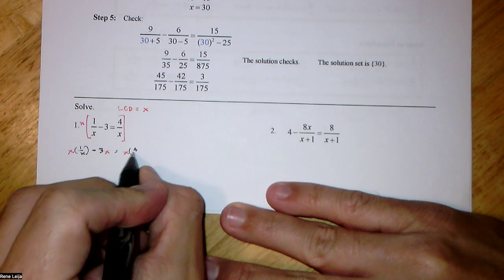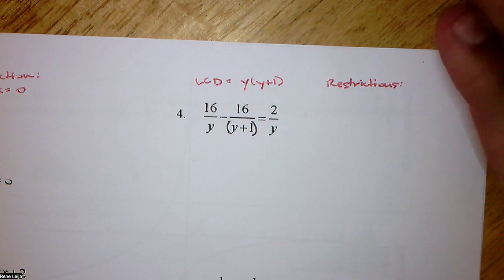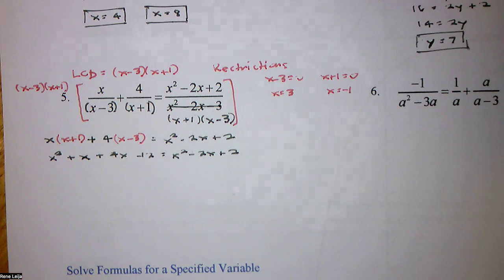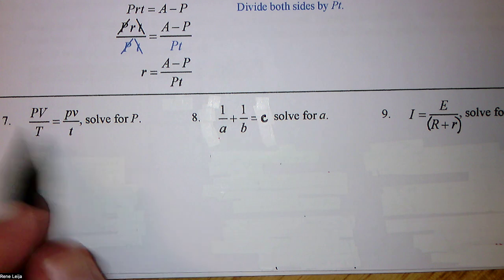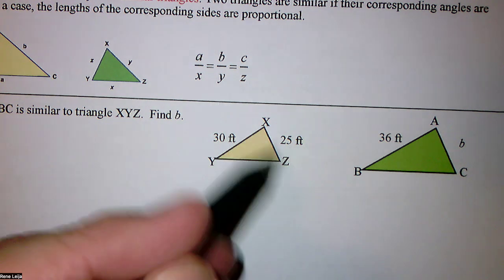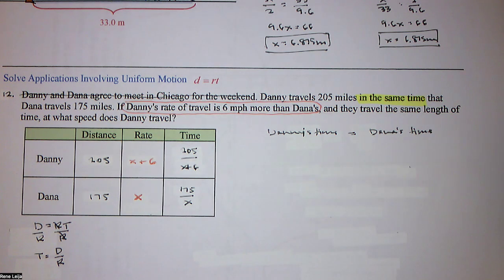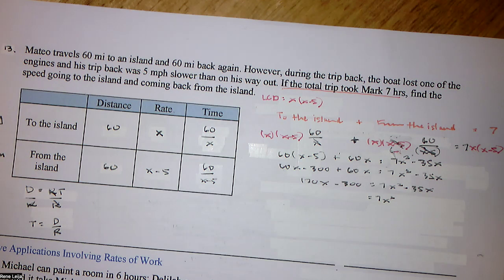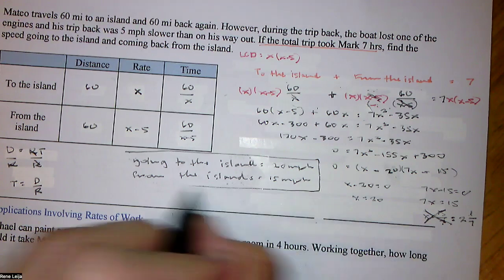4.3 & 4.4 - Rational Equations and Applications